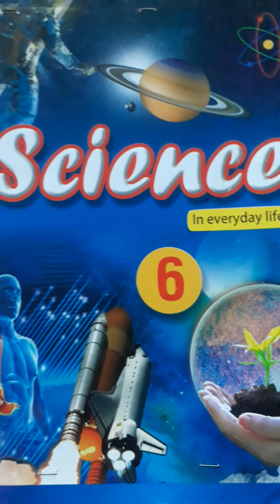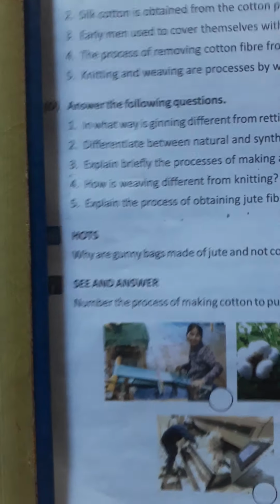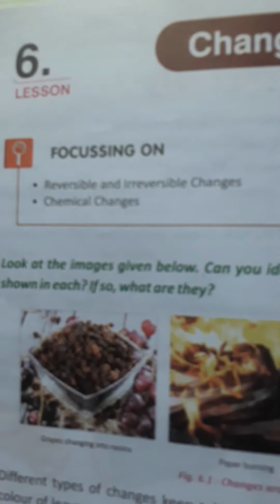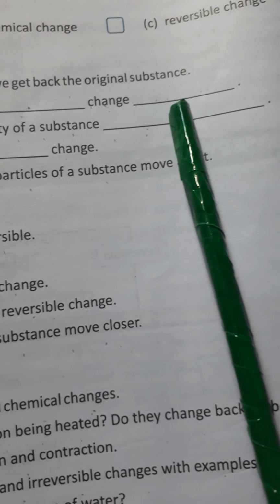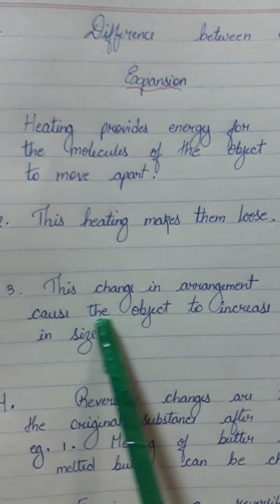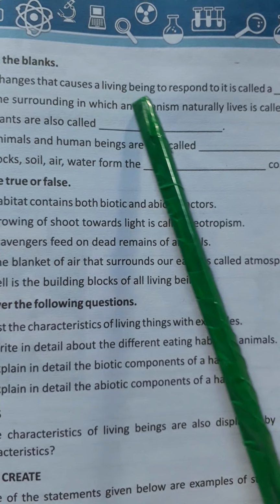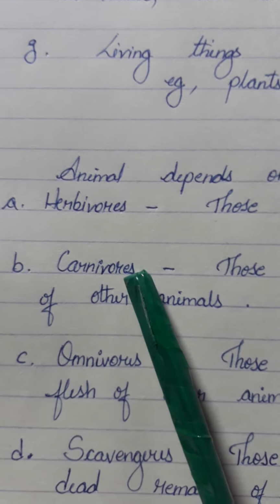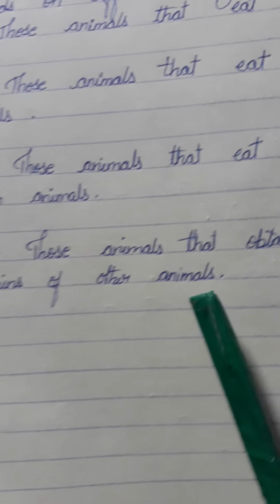ROH class 6 Science notes revision.